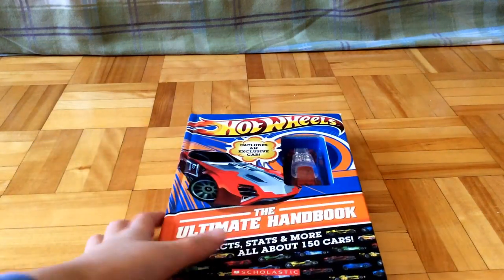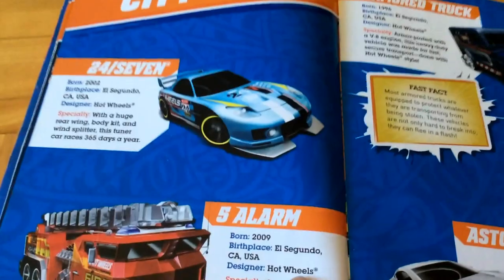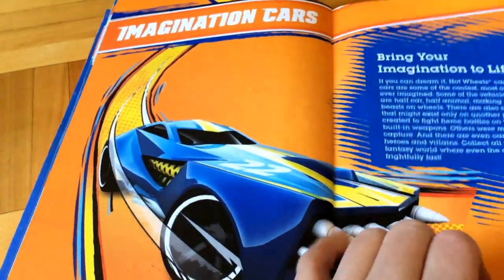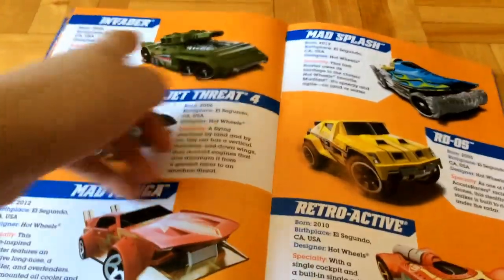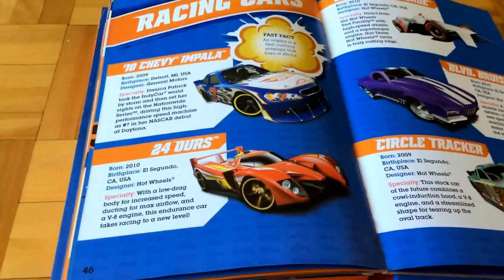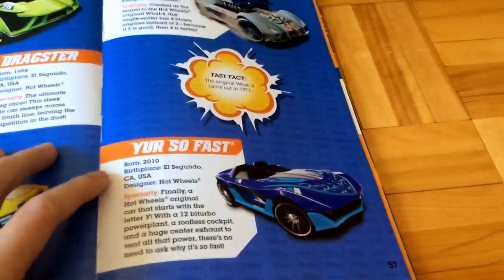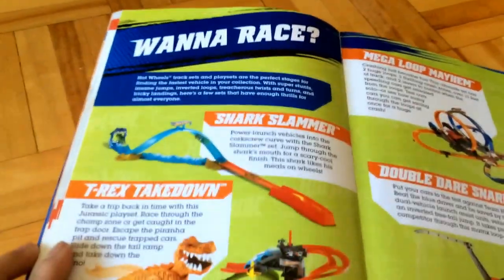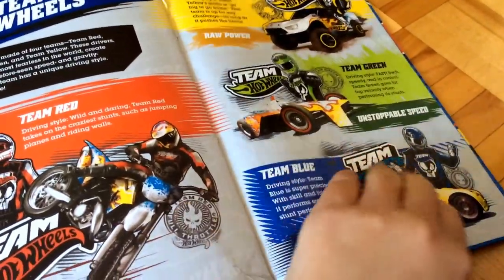Hot wheels The Ultimate HandBook With Exclusive Nerve Hammer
It's a hot wheels book with an exclusive hot wheels car.

I'm a shrimp